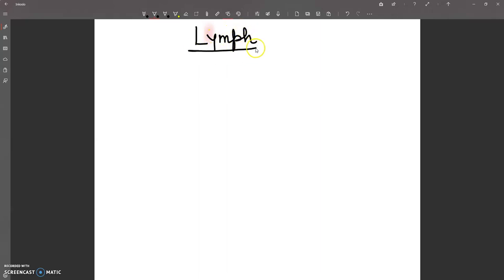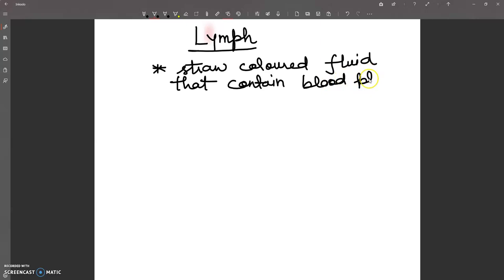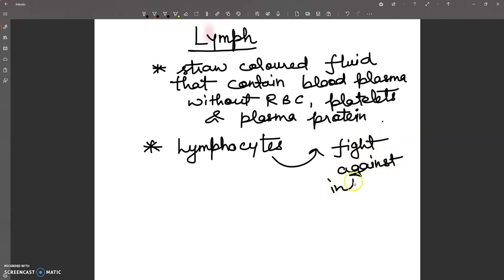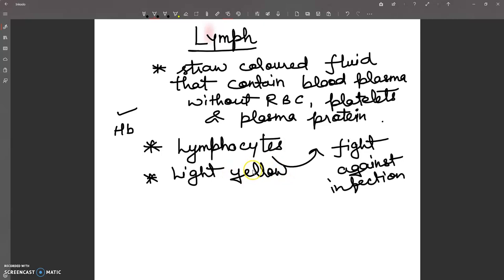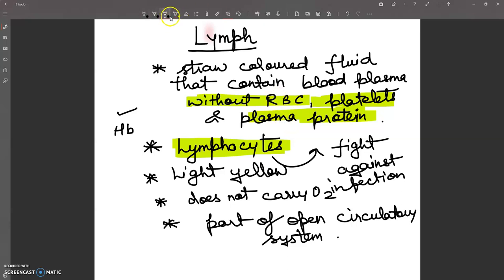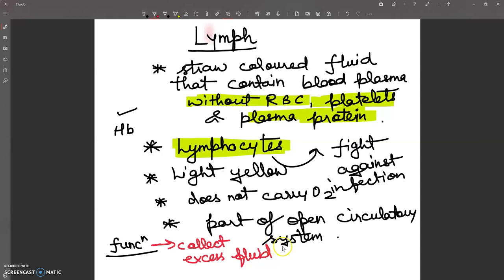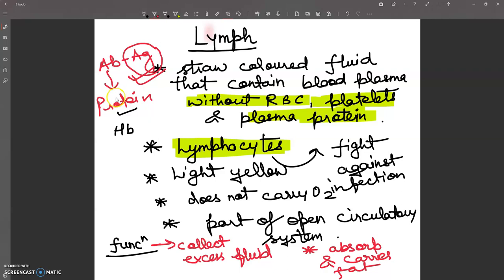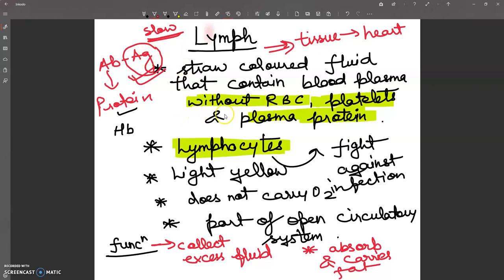LYMPH " BIOLOGY CONCEPTS " where biology meets technology.